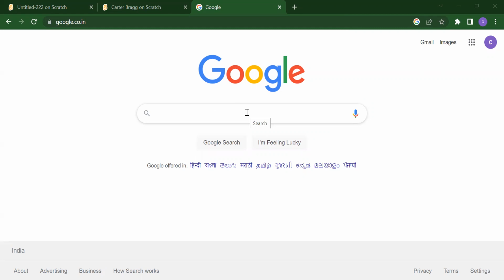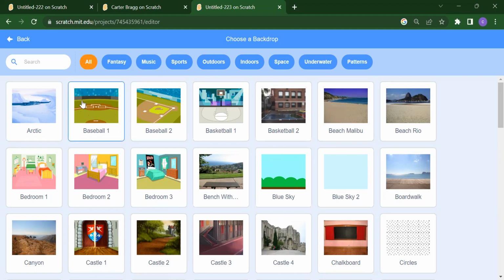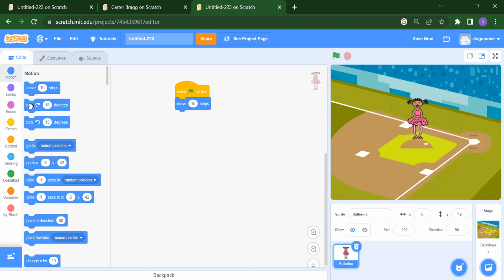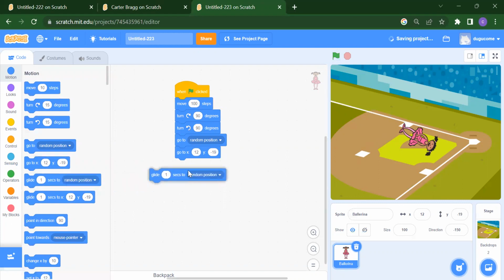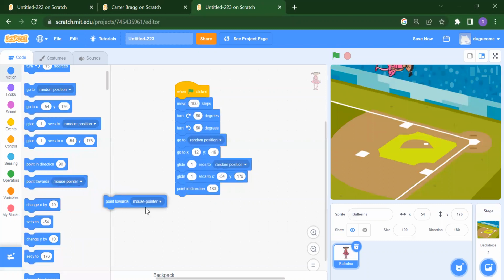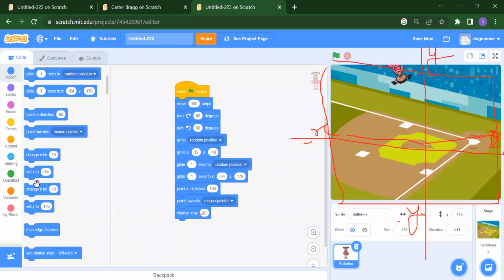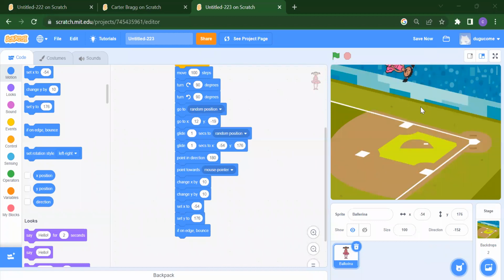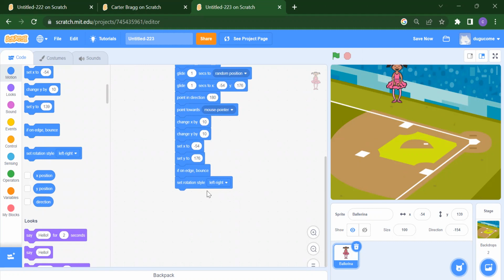Motion block in scratch || Scratch tutorial for beginner || Explore motion block